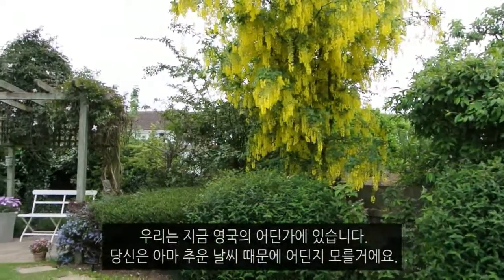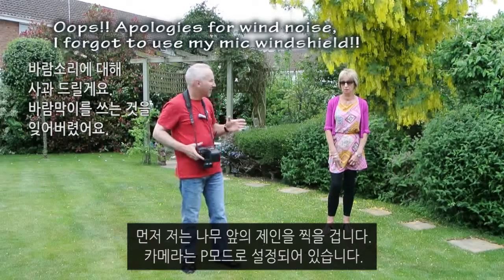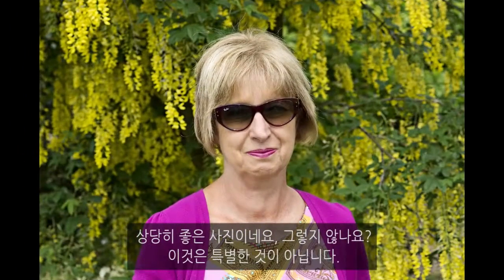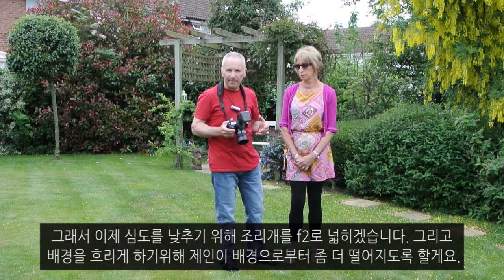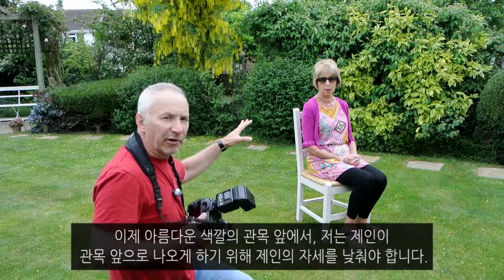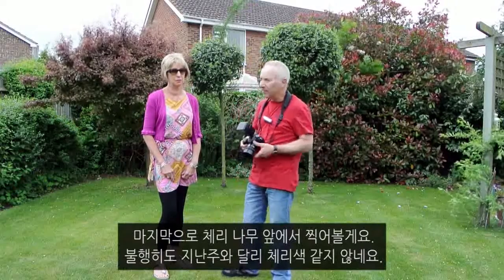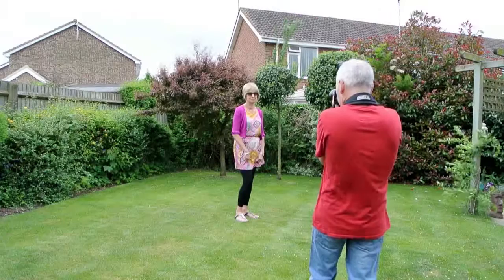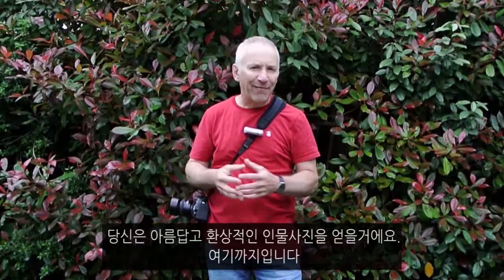사진 찍는 법 다 알려dream!│사진가의 꿀TIP│에어클래스